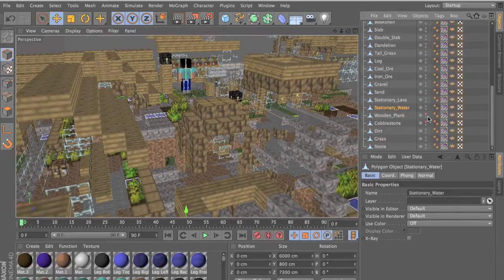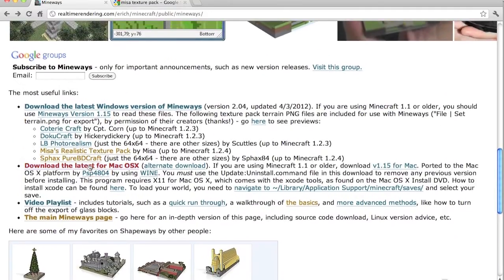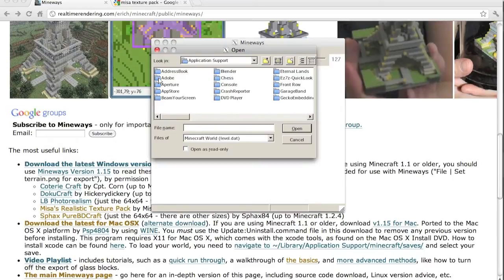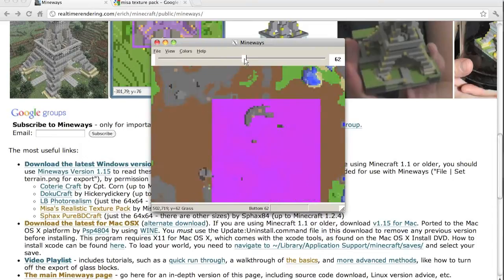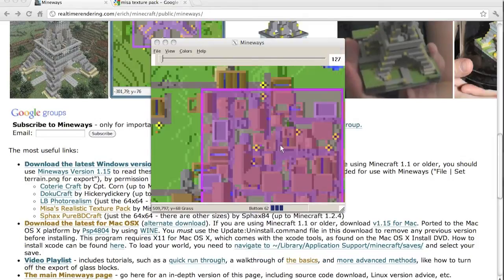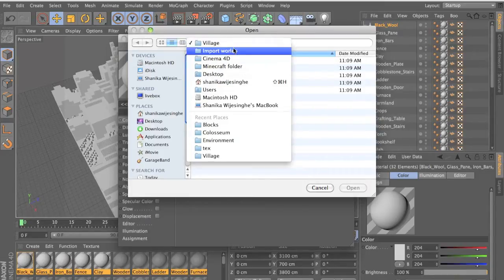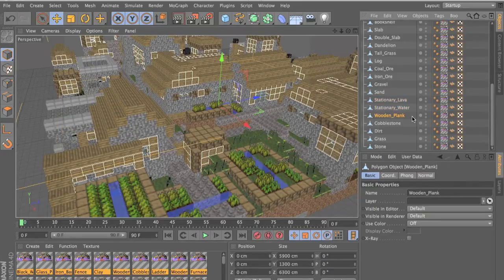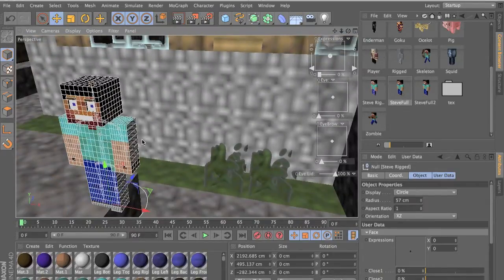Cinema 4D - How to Import Minecraft Worlds for Animations